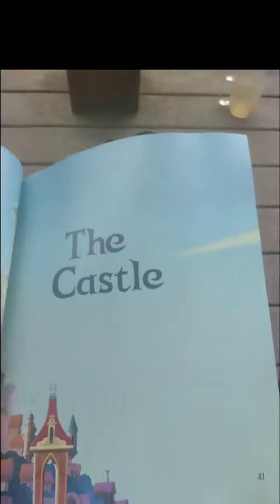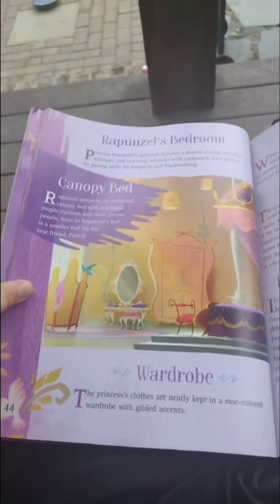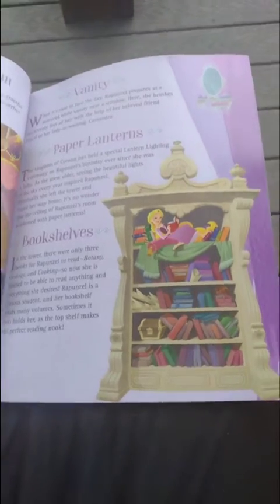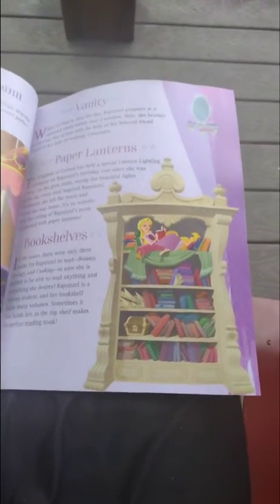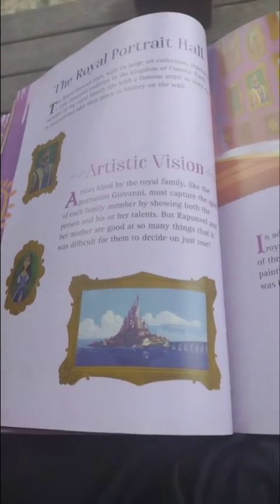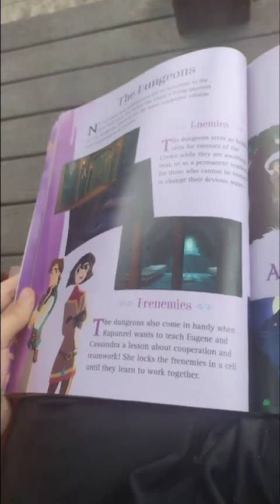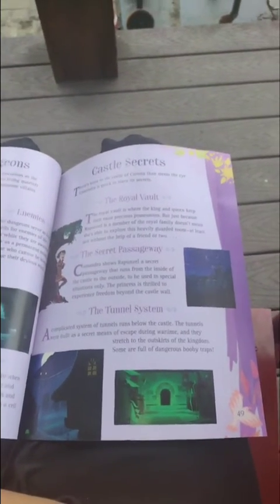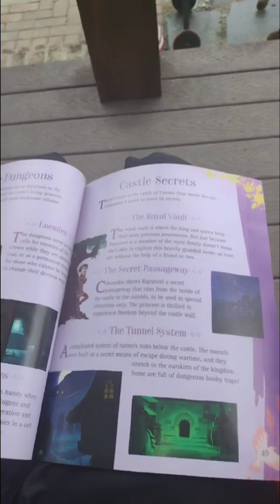tangled the series Rapunzel's world the castle book